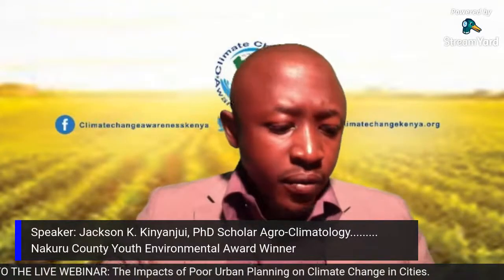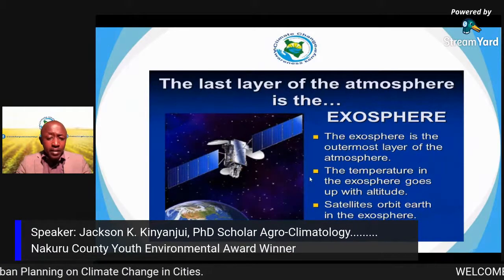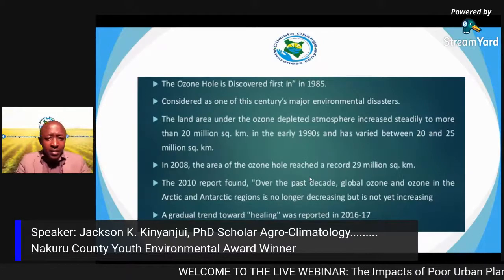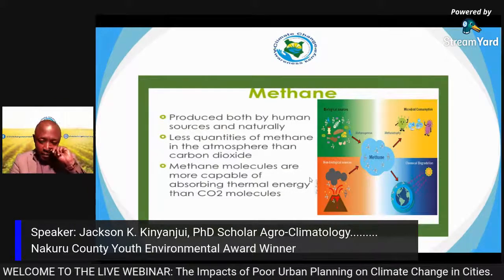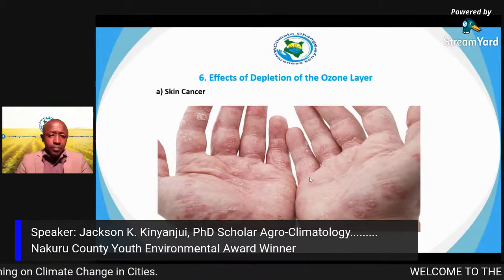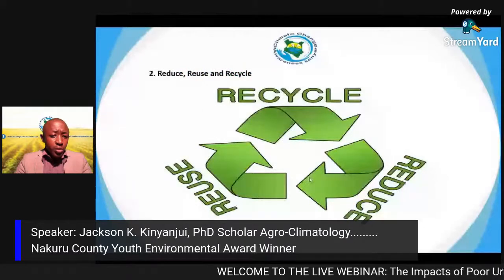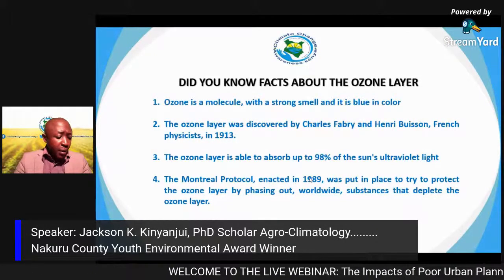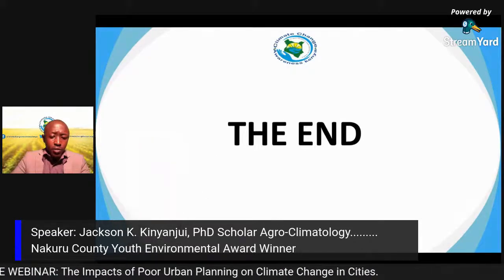The Impacts of Greenhouse Gases on Our Ozone Layer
In an effort of marking the World Ozone Day on 16th September 2020 I will be discussing the different kinds of Greenhouse gases and their impacts on the Ozone layer. Finally I will be explaining the green energy pathways we need to adopt so us to repair our already depleted Ozone Layer.